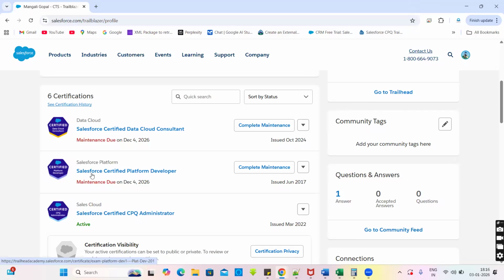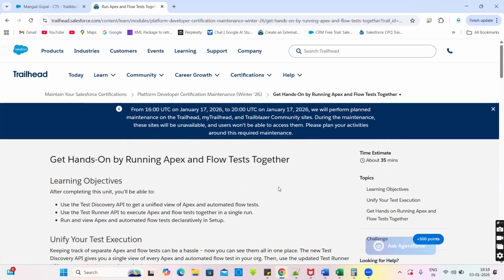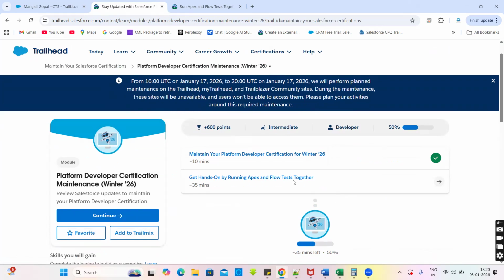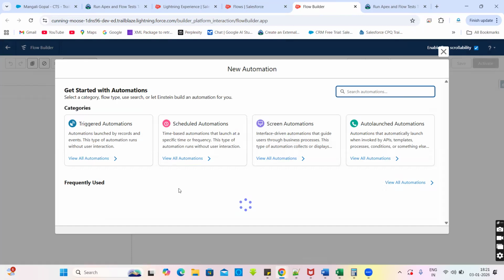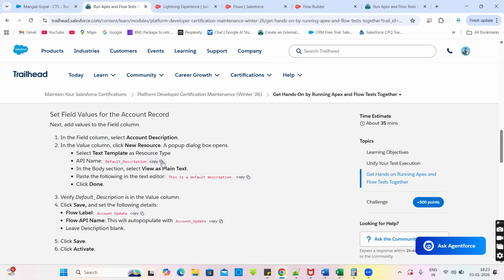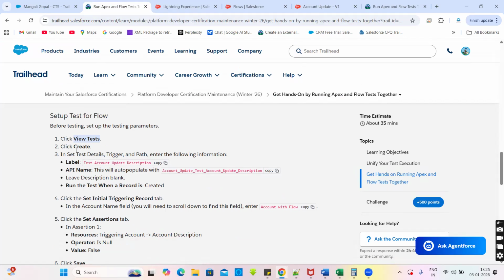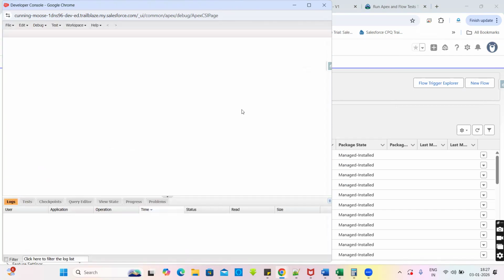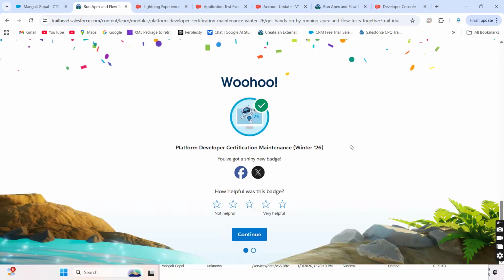Platform Developer Certification Maintenance (Winter '26) ! Platform Developer-1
Gopal M
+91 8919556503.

Maintain Your Platform Developer Certification for Winter ‘26
Get Hands-On by Running Apex and Flow Tests Together

Platform Developer Certification Maintenance Winter '26